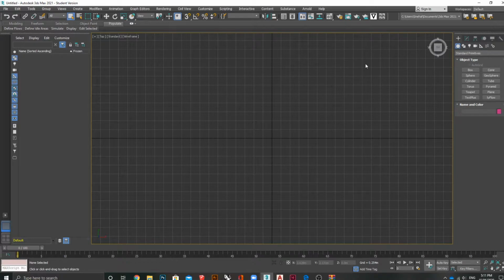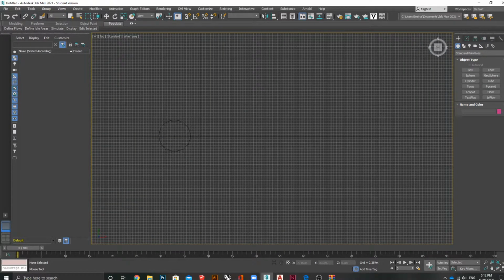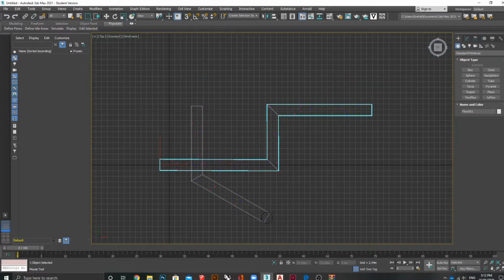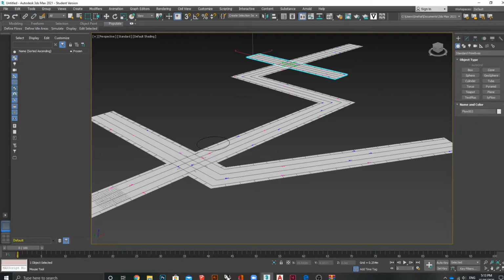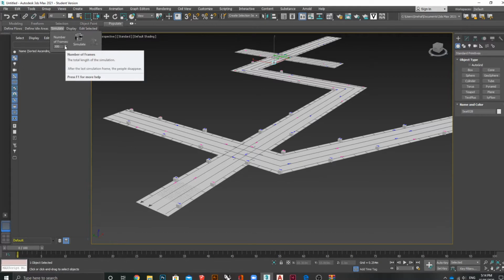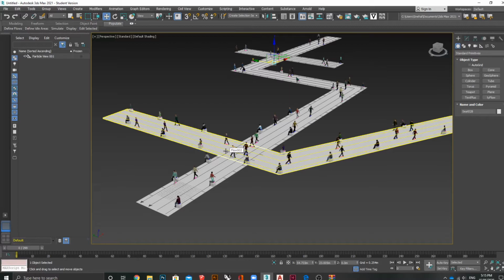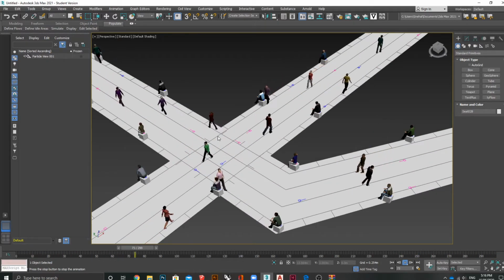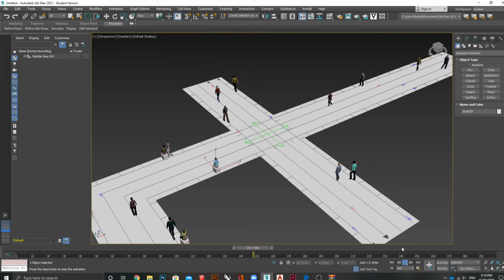Tutorial 5 - How to use Populate tool in 3ds Max.